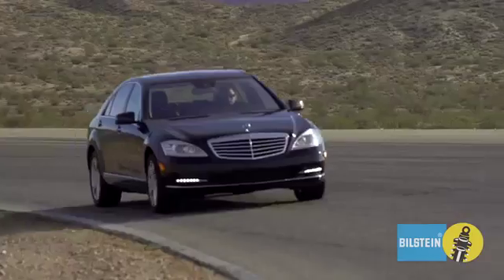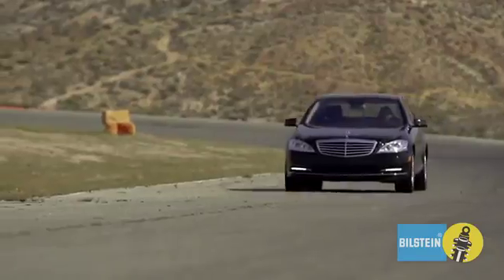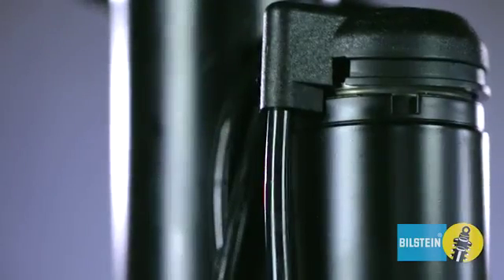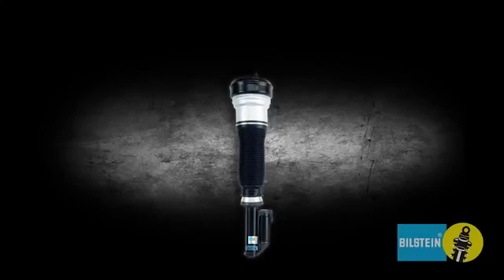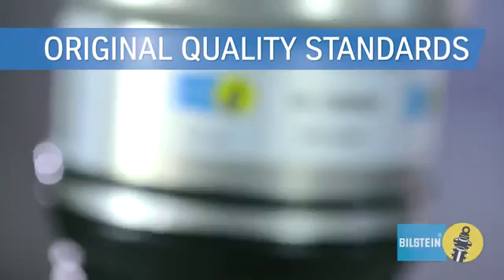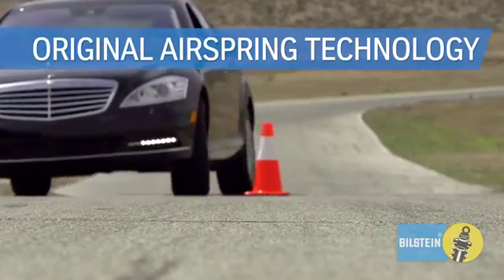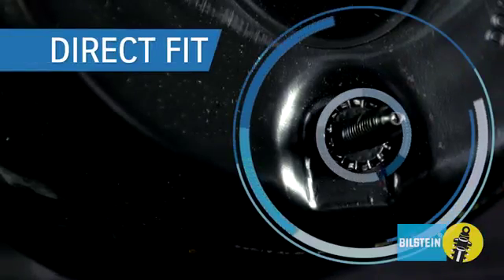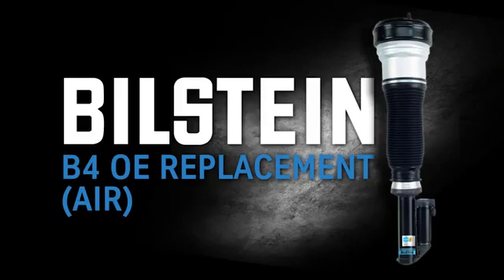Product Spotlight: BILSTEIN B4 Air Suspension Modules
The air suspension shock absorbers from Bilstein's B4 Series are sure to offer top-class suspension and high performance.

Video Copyright of Bilstein